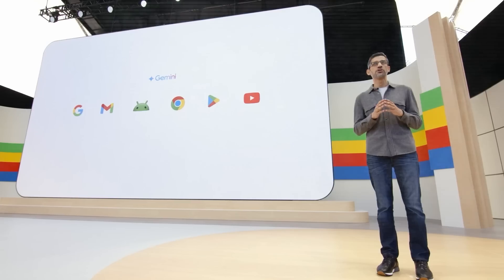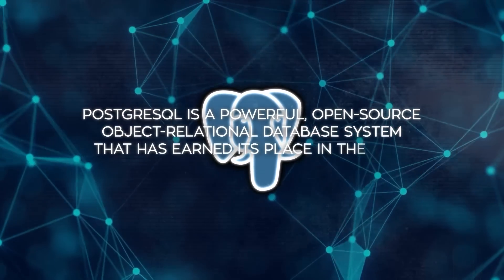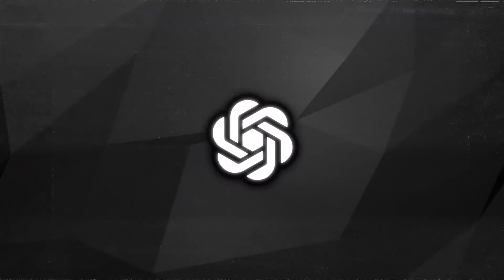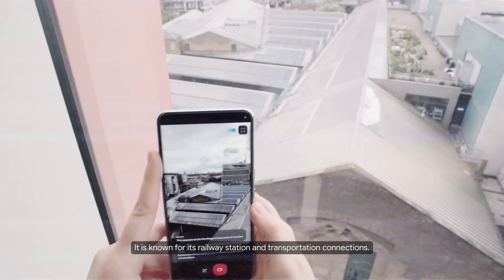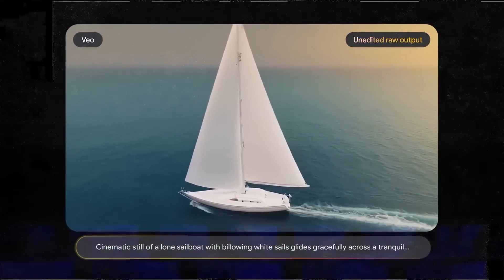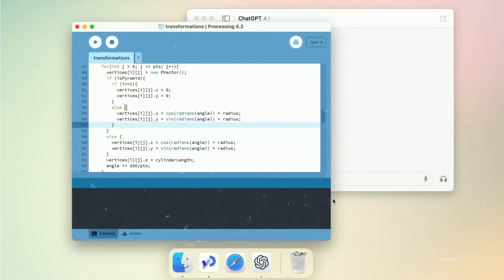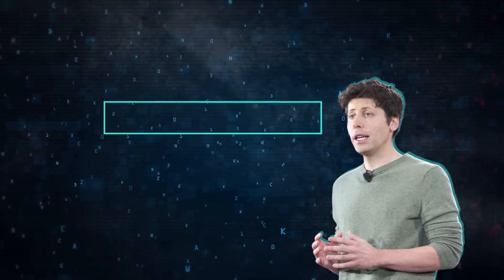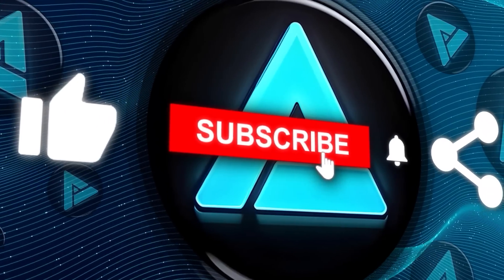OpenAI vs Google: Who Won ?! 90% of People Voted for This one....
OpenAI and Google are fiercely competing in the AI industry, with recent developments highlighting their differing strategies and advancements. OpenAI's GPT-4 Omni, known for its integration of text, vision, and audio, is setting new standards, while Google focuses on practical applications with their Gemini 1.5 Pro and new hardware like Trillium TPUs and Axion CPUs. This ongoing AI battle showcases innovative technologies and significant breakthroughs from both tech giants, keeping the industry and audience captivated.